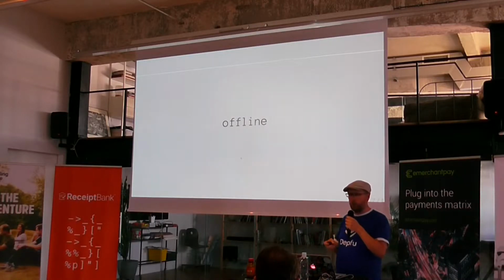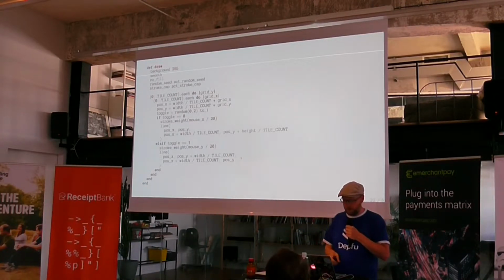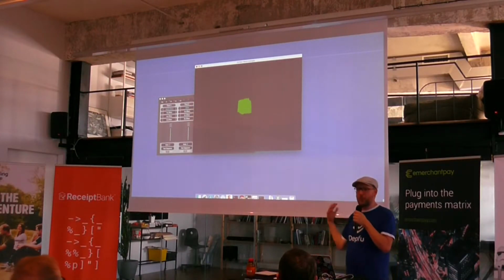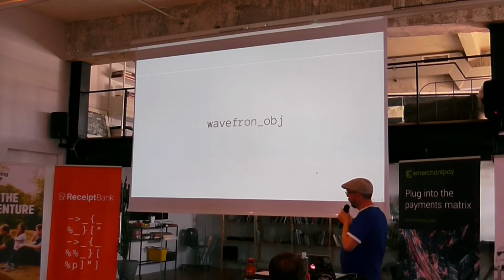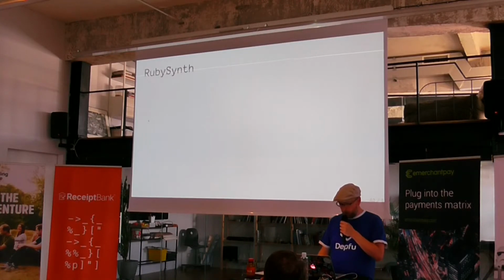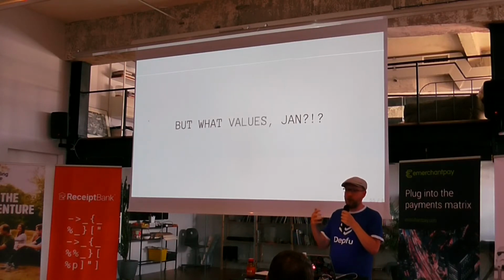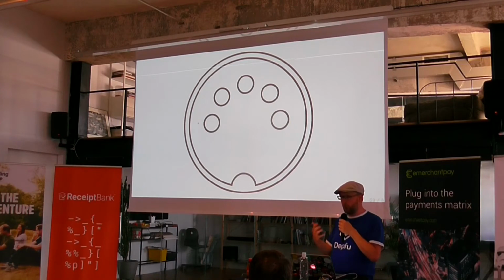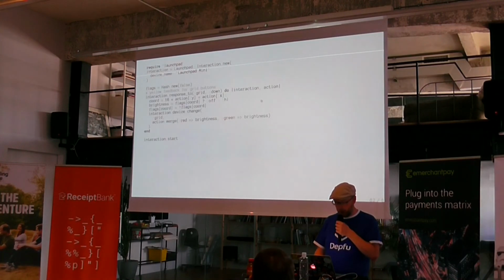My Ruby is a Paintbrush. My Ruby is a Synth. – Jan Krutisch – Balkan Ruby 2018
Jan is a software developer, tech writer, speaker and multi purpose geek.